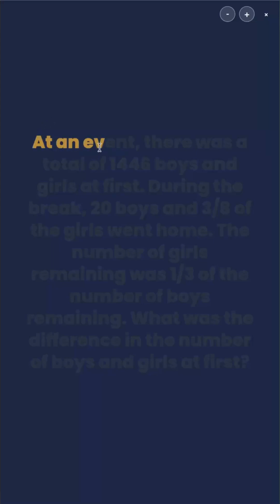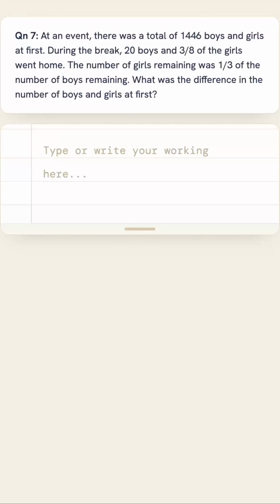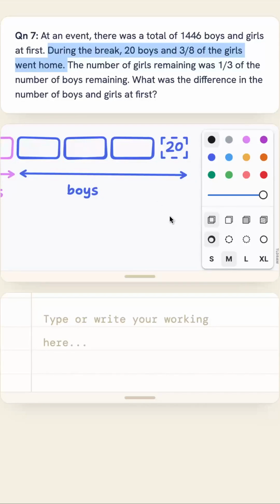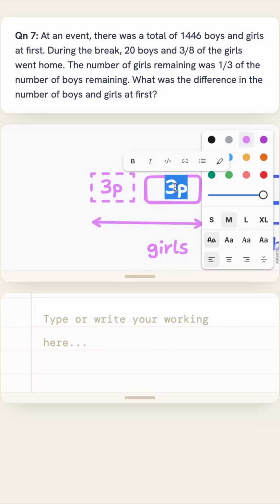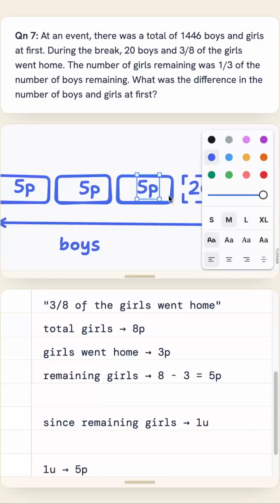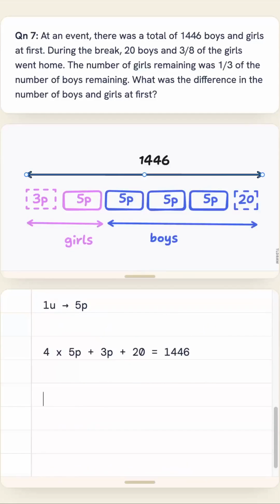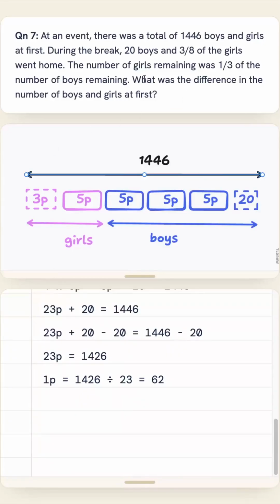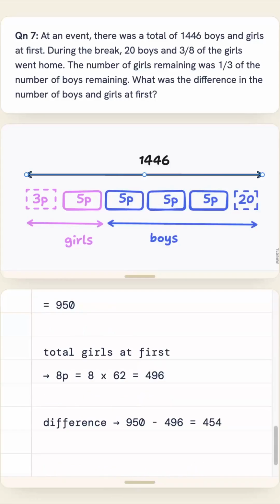P6 Prelim Nan Hua 2025 - Model Drawing: Boys and Girls Ratio Problem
When a fraction of a group leaves, draw the model from what remains. In this worked solution, we use the final ratio of girls to boys, connect 1 unit to 5 parts, then form an equation to find the original numbers. A useful method for tricky before-and-after word problems in upper primary math.